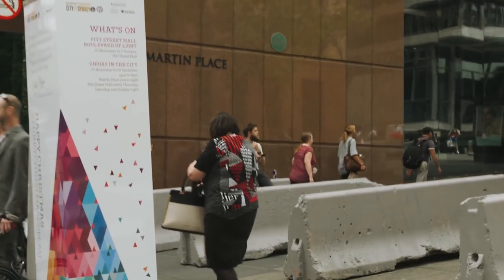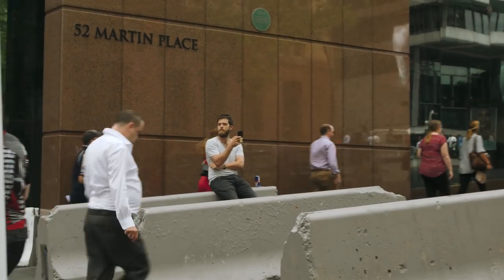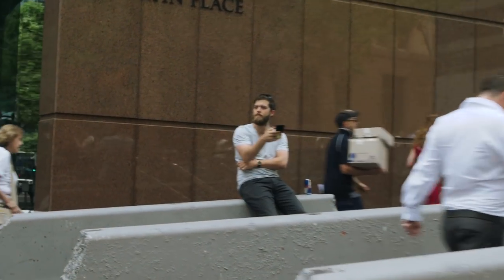5 Tips for Timelapses - GUEST VISITOR MATTHEW VANDEPUTTE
►4 ESSENTIAL TOOLS FOR TIMELAPSES

⚡︎ND FILTER
⚡︎ULTIMATE TIMELAPSE LENS

► Check out Matthew's work below

5 Tips for Timelapses - GUEST VISITOR MATTHEW VANDEPUTTE